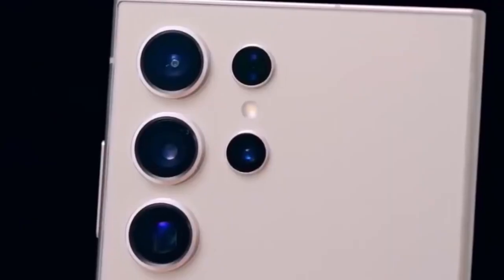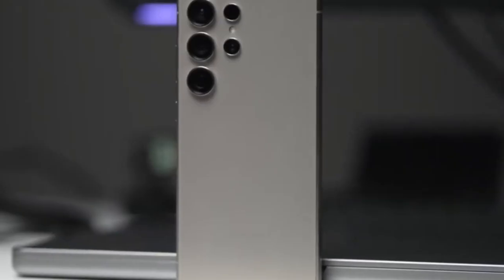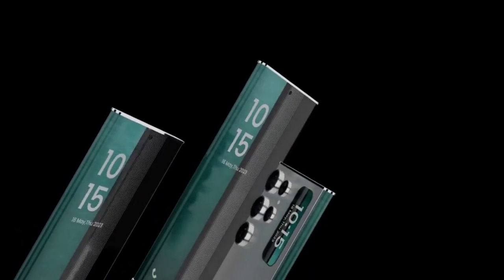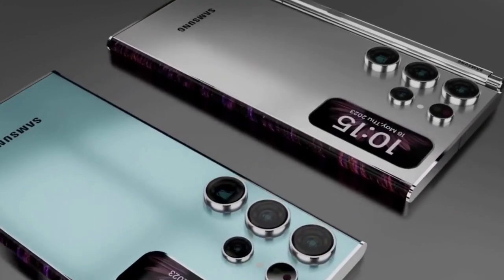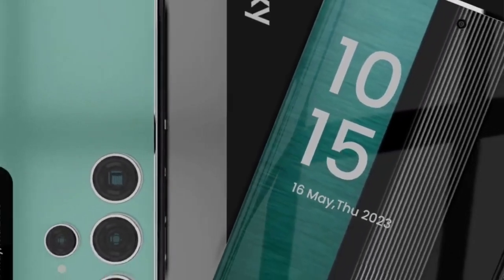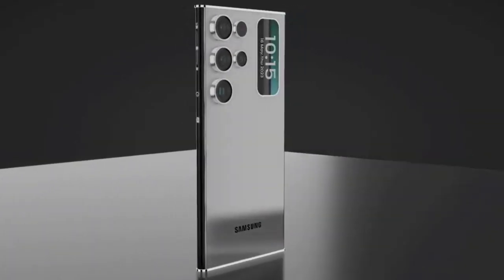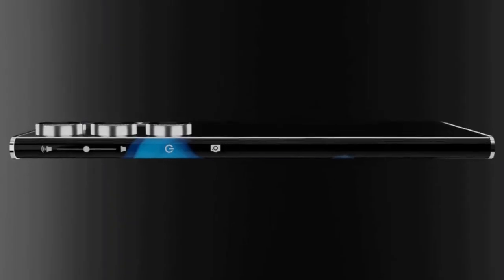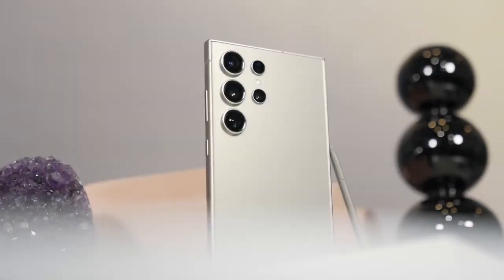Samsung Galaxy S25 Ultra EXPOSED! Is It Worth the Hype?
We're less than four months away from when we expect Samsung to introduce the whole Galaxy S25 series of phones, and we now  have our first true look at the top phones.

samsung galaxy s25 vs iphone 16 pro max